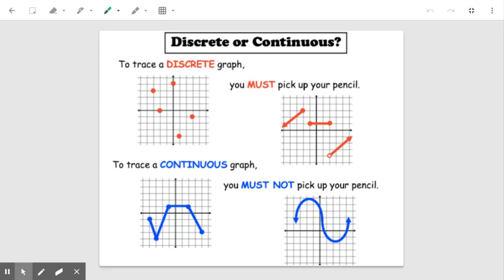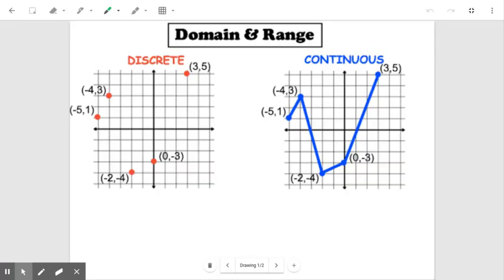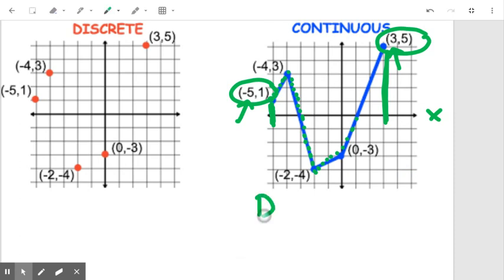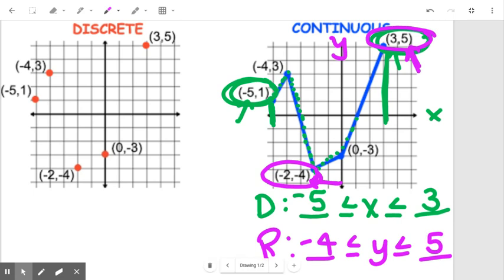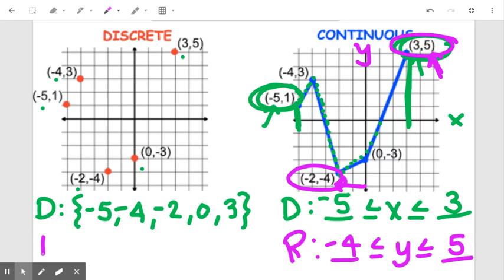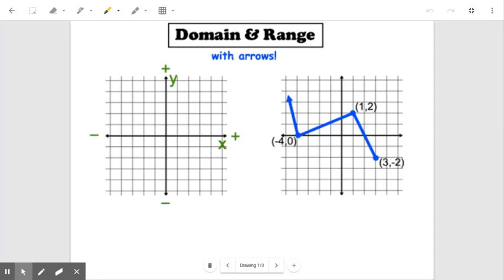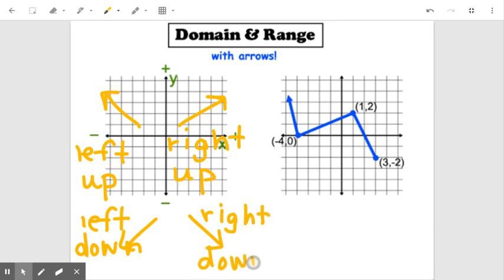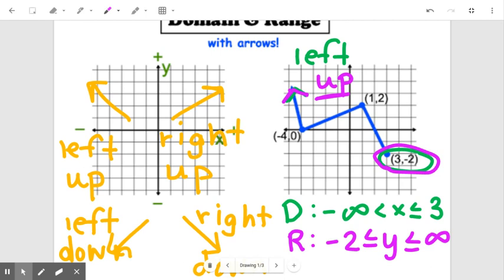M1T2 discrete continuous domain range